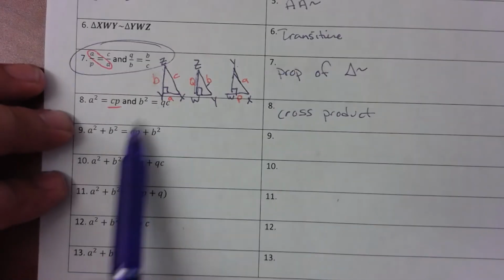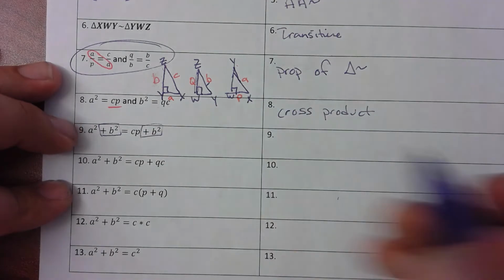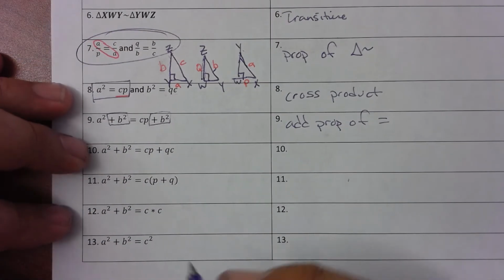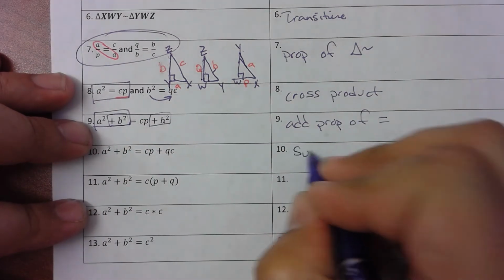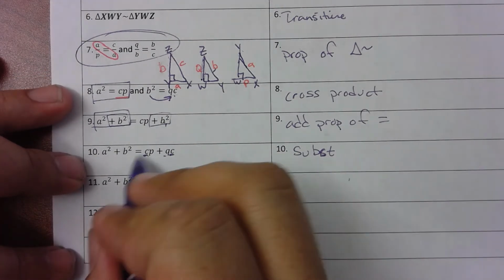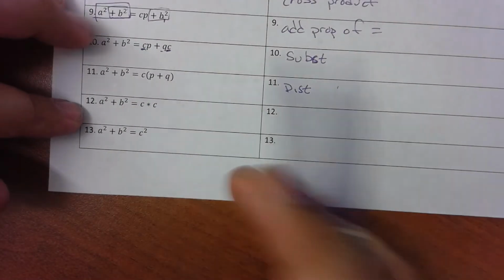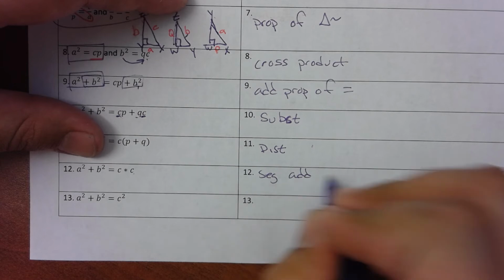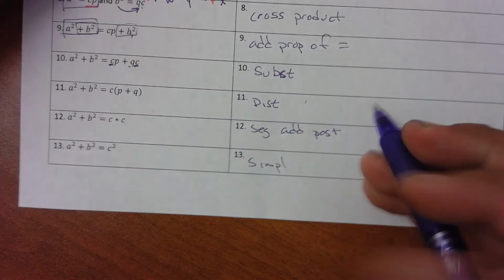Pythagorean Theorem Proof